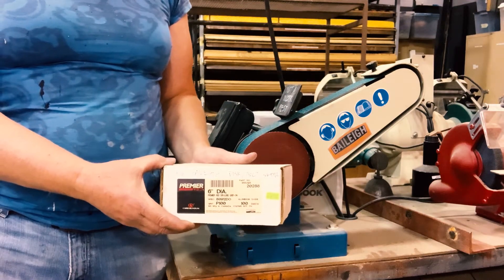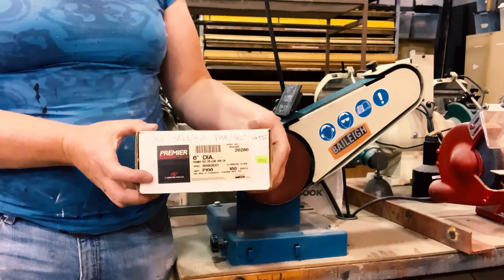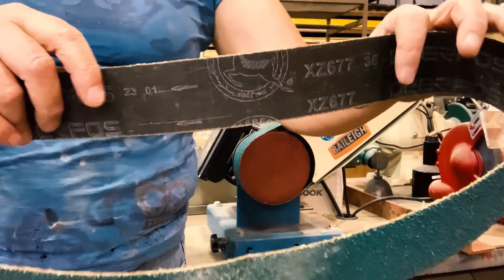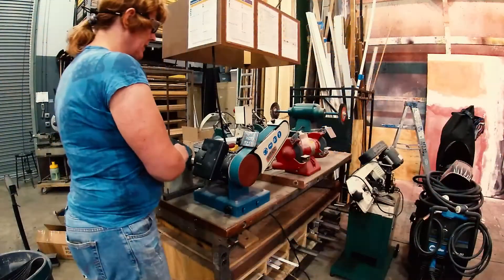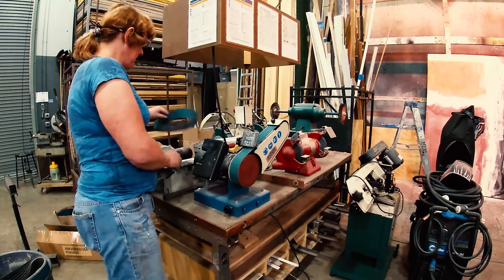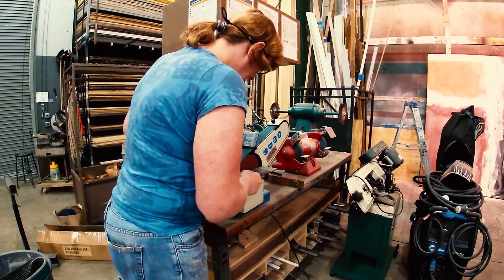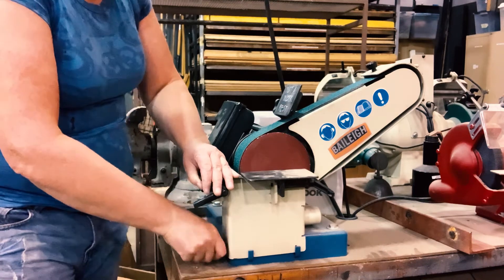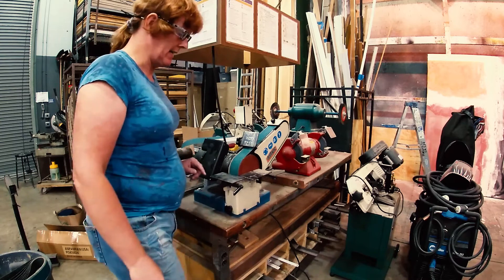Belt and Disc Sander (Metal Shop Machinery) – Changing Belts and Discs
Theatre Safety Training
Short Video Series
Advanced Tasks

Changing belts and disks on the Baileigh DBG-62 Belt and Disk Sander

Video Version 1.0

0:10 – Changing Discs
1:18 – Changing Belts
1:40 – Belt Tension Lever

A&L Productions